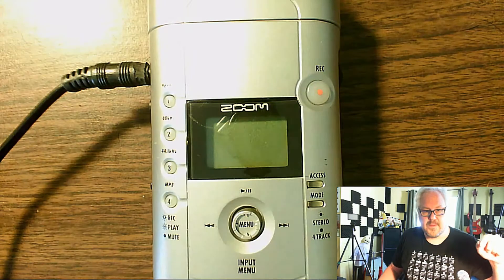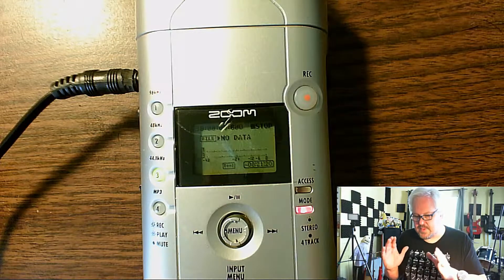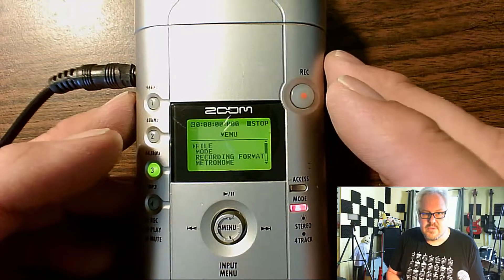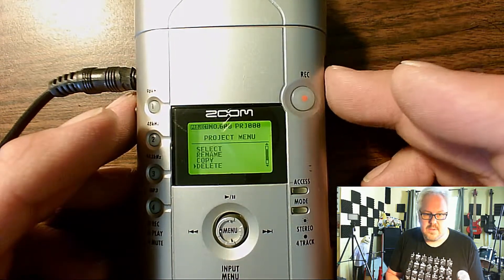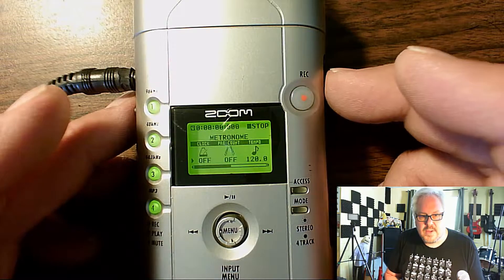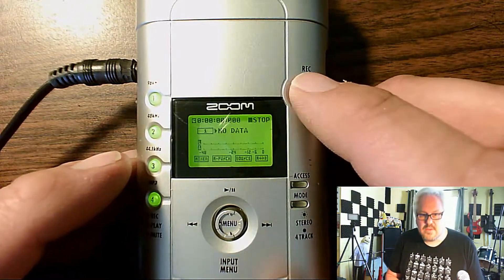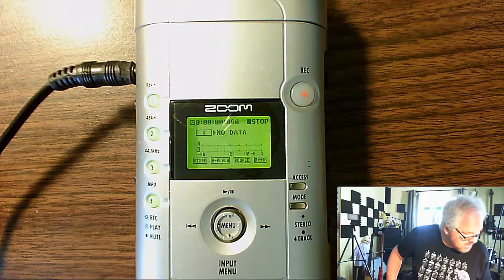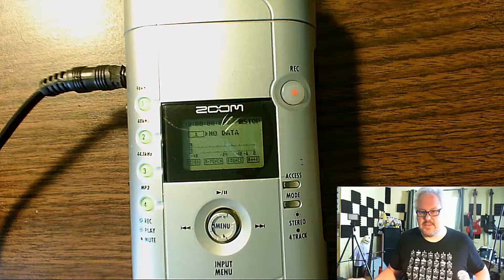Using the Zoom H4, Part One: Switching to 4-track Mode and the Metronome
Starting my recording journey on the Zoom H4 Handy Recorder.  Currently switching it to 4 track mode and trying out the metronome.

Amazon (USA):
The MPF Project:
Mike Foerster: